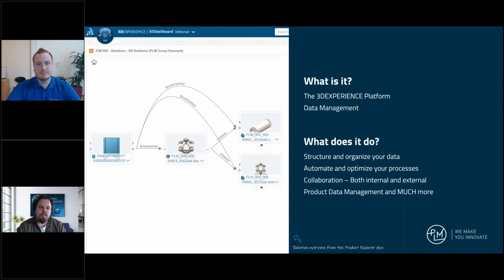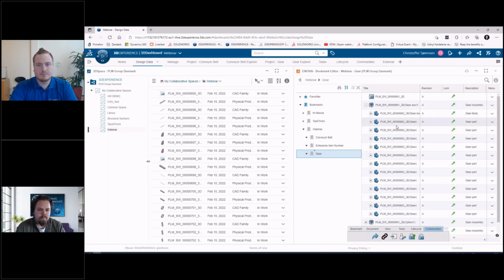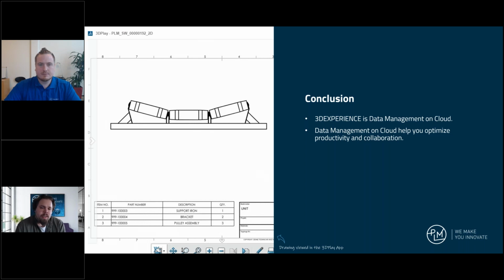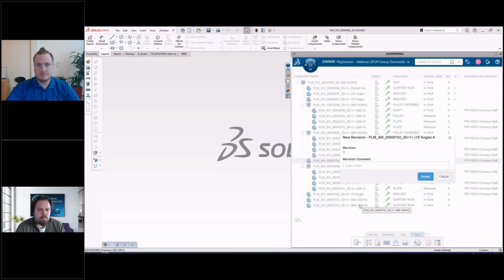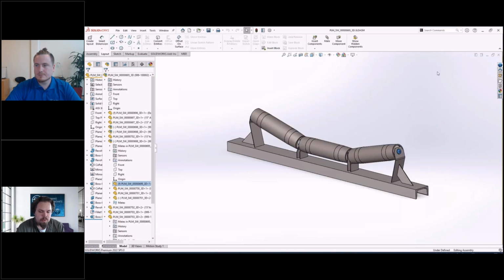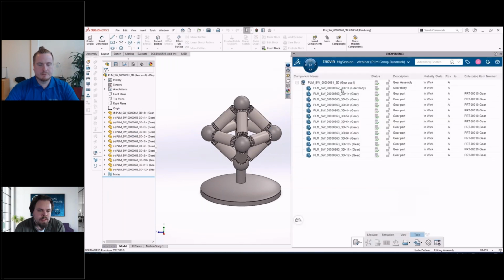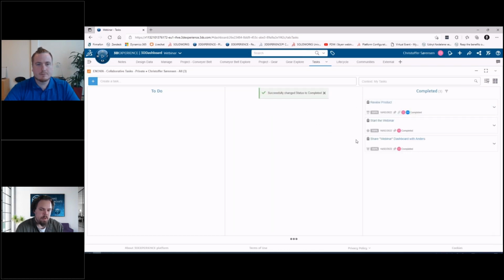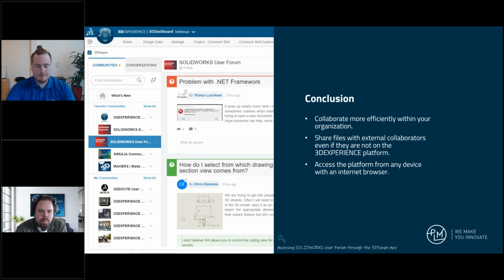Reap the benefits of PDM on Cloud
Dive into the PDM benefits, how-to’s and solutions with our experts Christoffer Stokkebro and Anders Wentzel.

☑ PDM on Cloud - What is it?
☑ Work smarter not harder with PDM on Cloud
☑ Collaboration through PDM on Cloud